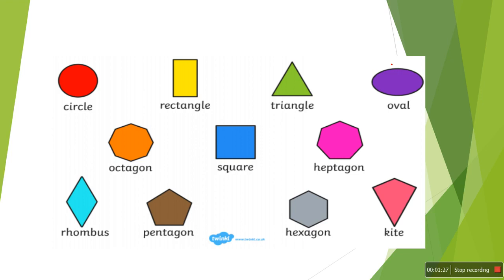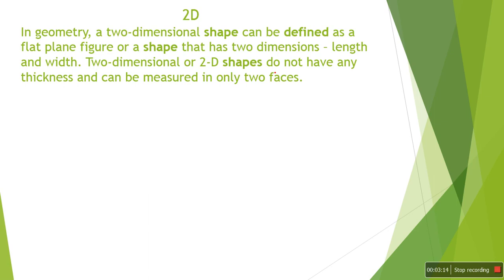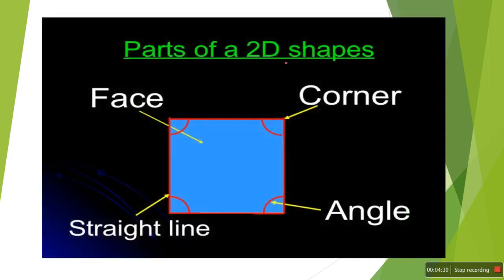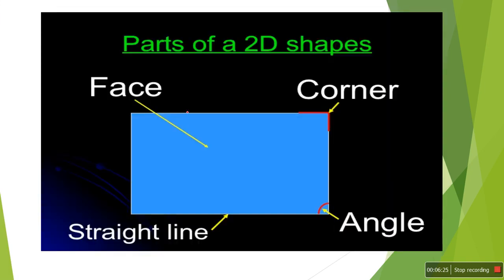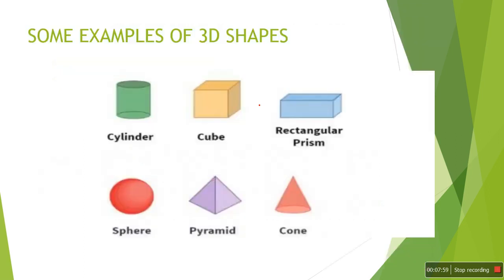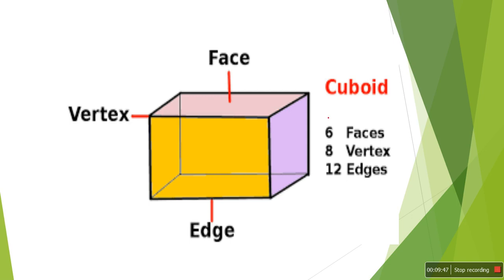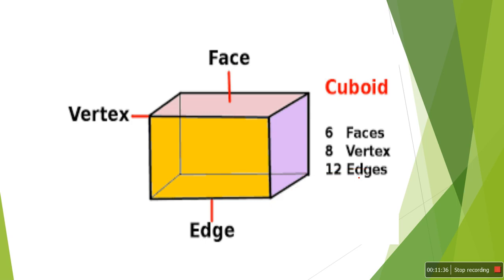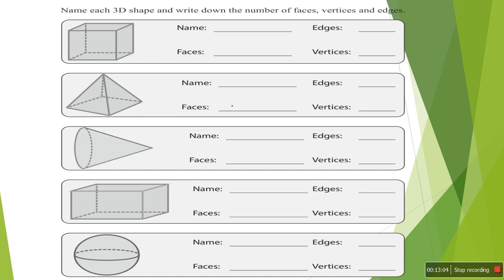CBSE GRADE 04 MATHS CHAPTER 01 BUILDING WITH BRICKS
BRICKS CONCEPT EXPLAINED